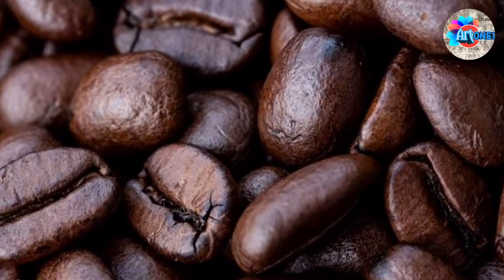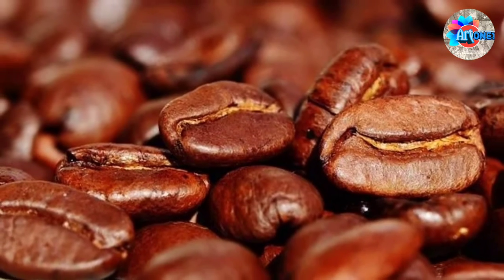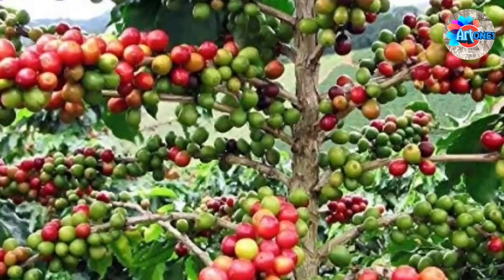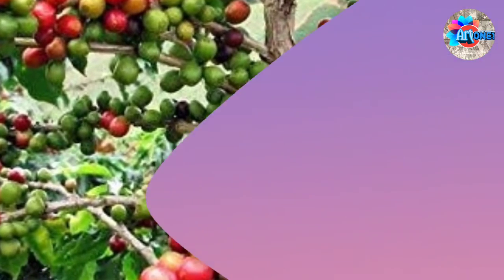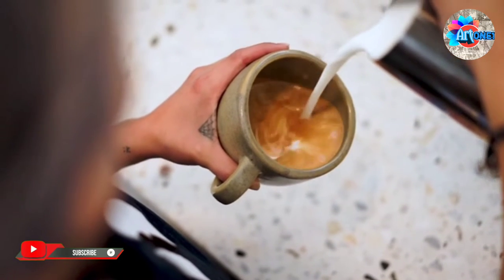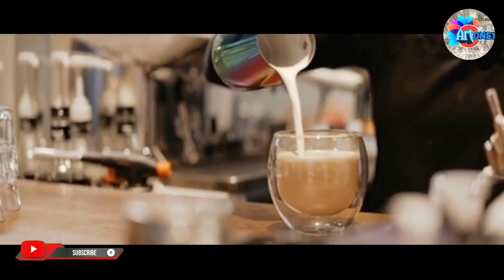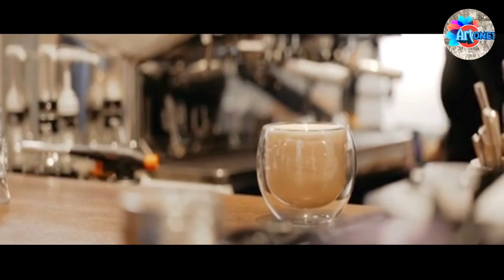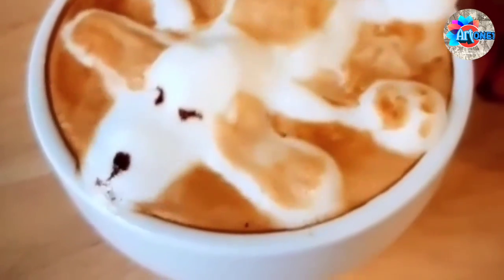latte art, latte coffee rosetta, coffee art drawing, latte coffee art rosetta ....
The history of coffee is a fascinating story. The bean has traveled the globe for centuries, being smuggled out of strict countries, stolen from royalty and has changed entire nations and economies. It’s remarkable how one small bean taken from tiny trees in Ethiopia could become the 2nd largest commodity traded in the world today.
Latte art developed independently in different countries, following the introduction of espresso and the development of microfom the combination of crema (which is an emulsion of coffee oil and brewed coffee) and microfoam allowing the pattern; it presumably was initially developed in Italy.
In the United States, latte art
developed in Seattle in the 1980s and 1990s, and particularly popularized by david Schomer .Schomer credits the development of microfoam ("velvet foam" or "milk texturing") to Jack Kelly of Uptown espresso in 1986, and by 1989 the heart pattern was established and a signature at Schomer's Espresso Vivace . The rosette pattern was then developed by Schomer in 1992, recreating the technique based on a photograph he saw from Cafe Mateki in Italy. Schomer subsequently popularized latte art in his course "Caffe Latte Art". At the same time Luigi Lupi from Italy met Schomer on the internet and they exchanged videos they made on Latteart and Cappuccini Decorati. Luigi Lupi involved and growth up this art and invented the Tulip in Salonnico during an Exhibition in the MUSETTI booth (2004
Latte art requires first producing espresso with crema and microfme, and then combining these to make latte art. See microfome: procedure for how microfoam is made; this article concentrates on the latte art once the foam is made.
Before the milk is added, the espresso shot must have a creamy brown surface, an emulsion known as crema. As the white foam from the milk rises to meet the red/brown surface of the shot, a contrast is created and the design emerges. As the milk is poured, the foam separates from the liquid and rises to the top. If the milk and espresso shot are "just right", and the pitcher is moved during the pour, the foam will rise to create a pattern on the surface. Alternatively, a pattern may be etched with a stick after the milk has been poured,
 rather than during the pour.
Some controversy exists within the coffee community as to whether or not there is excessive focus on latte art amongst baristas. The argument is that too much focus on the superficial  appearance of a drink leads some to ignore more important issues, such as taste. This is especially relevant with new baristas.

# art one1,

lete coffee,

cold coffee,